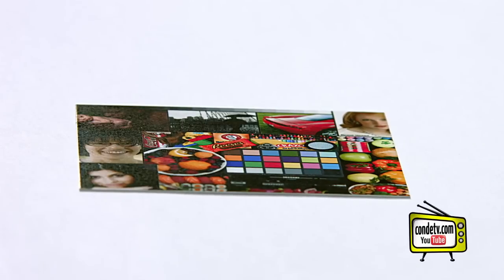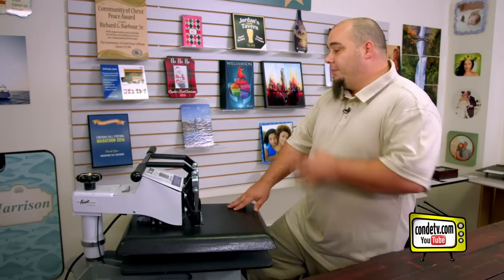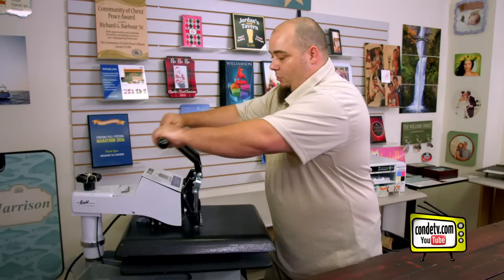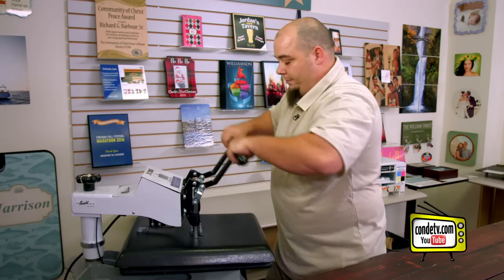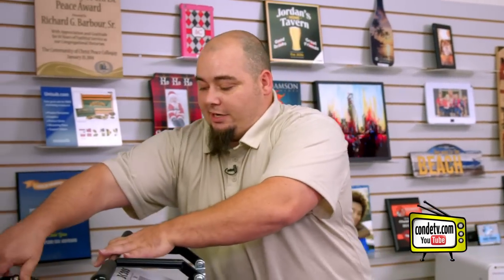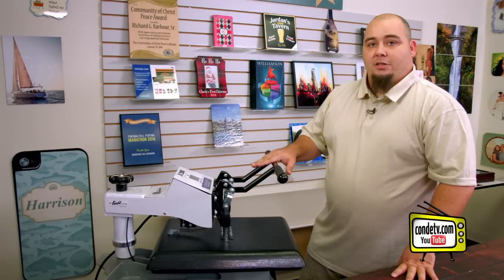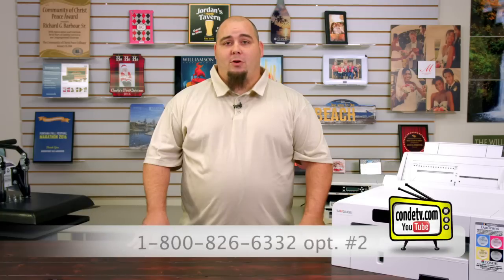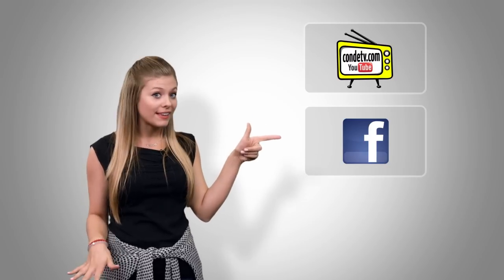Dye Sublimation Imprinting: Solving Issues with DynaSub Metals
Conde Systems Tech Support Chris Dunlap shows how to deal with common issues when imprinting DynaSub Metals with dye sublimation.